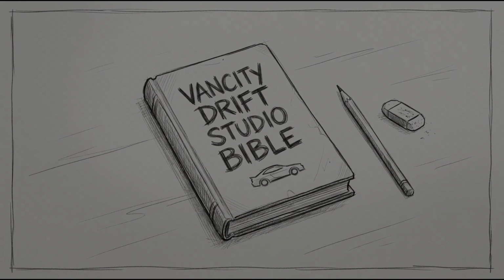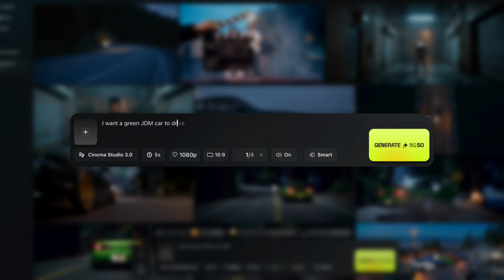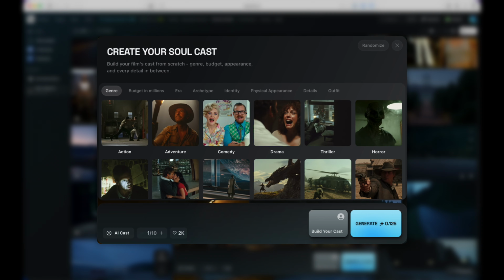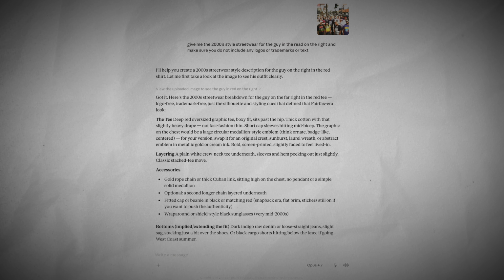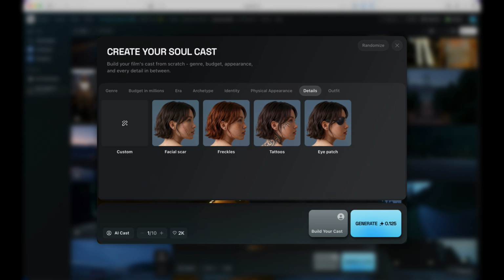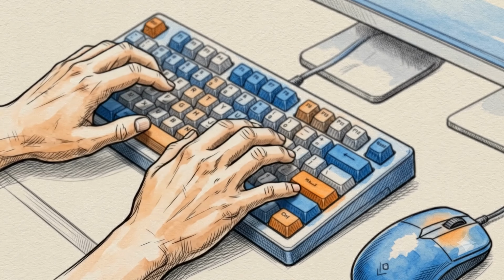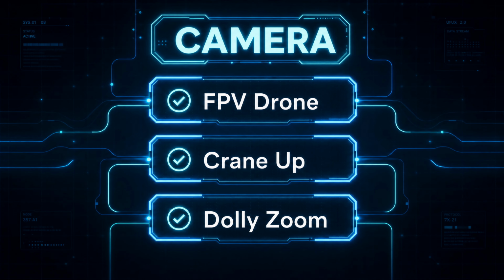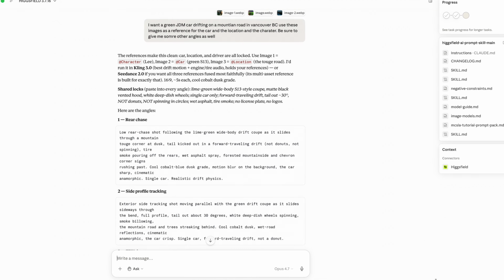How I Made VANCITY DRIFT an AI Short Film ( BTS Workflow)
The full AI video generation workflow behind VANCITY DRIFT, from pre-production planning to final cut.

Most people jump straight into the prompt box and three clips in, nothing matches. The characters drift, the cars change, the locations feel random. This isn't an AI problem  it's a planning problem.

A complete behind-the-scenes look at AI video production,  studio bible, character casting, location planning, structured prompting with the MCSLA formula, and a full cost breakdown. Made with Higgsfield

Chapters:
00:00 Intro
01:01 The Studio Bible
01:54 Building the Cast (Soul Cast)
02:08 The Claude Fashion Trick
02:36 Multiple Character Profiles
02:57 Hero Cars & Reference Angles
03:24 Locations & Storyboards
04:00 The Higgsfield Prompter
04:13 The MCSLA Formula
05:03 Navigating the Content Filter
05:30 The Real Cost Breakdown
06:02 Outro